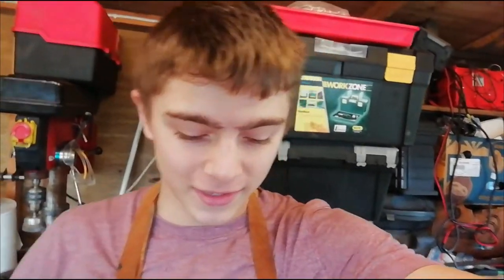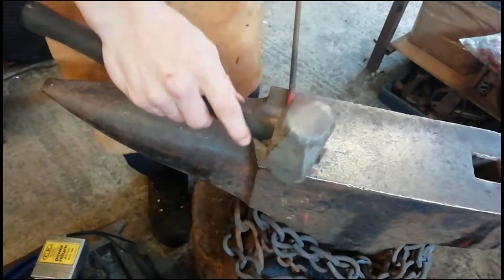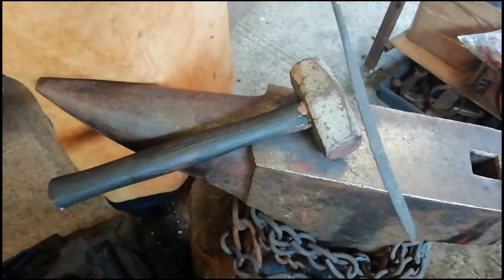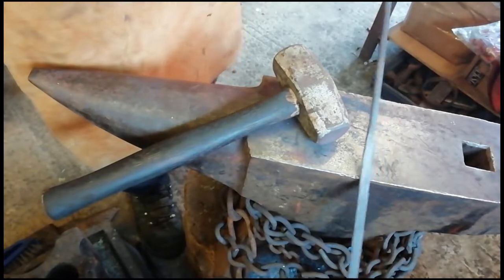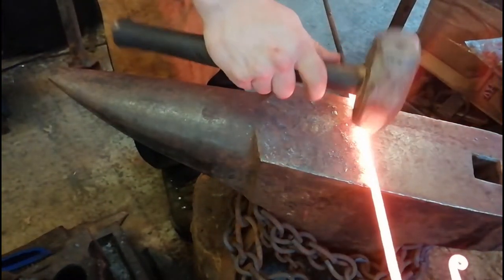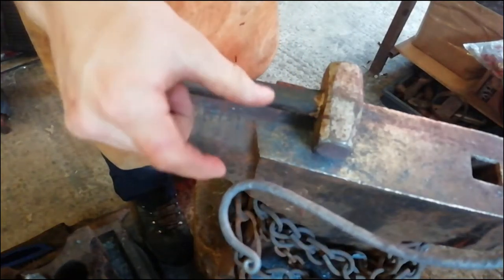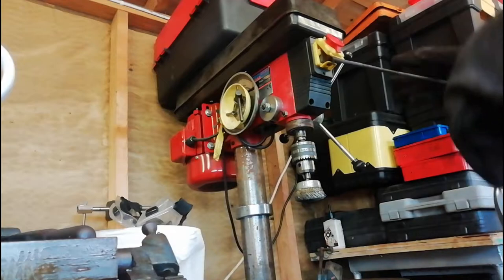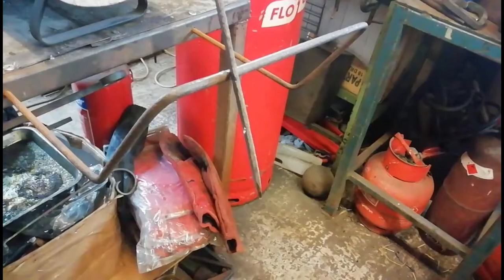FORGING A BIRD FEEDER HANGER!!!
In this video I will be forging a nice basic bird feeder hanger for a customer!!!